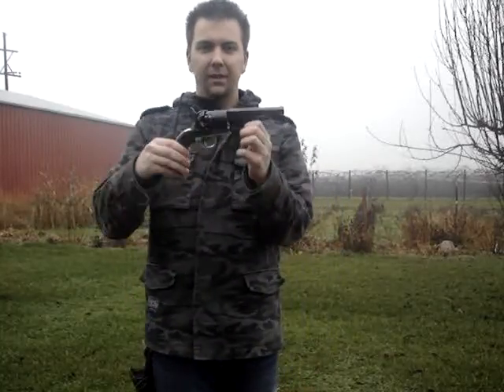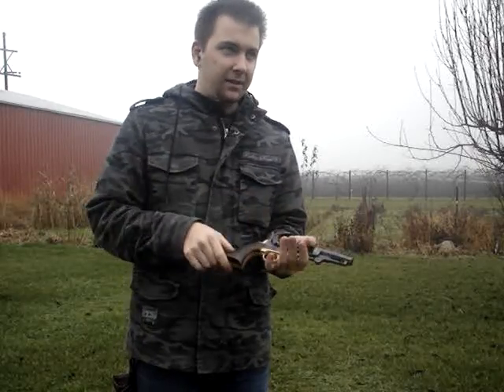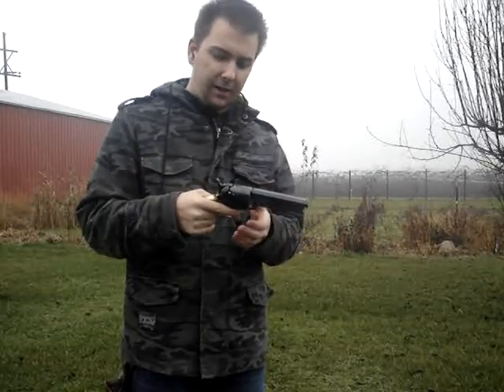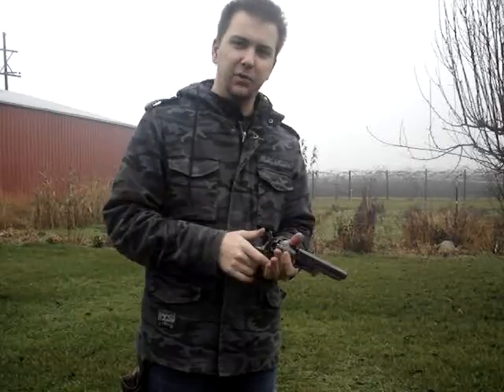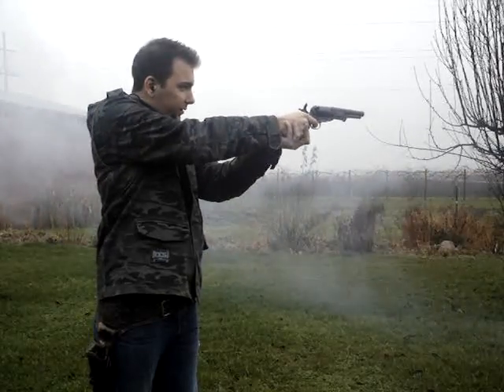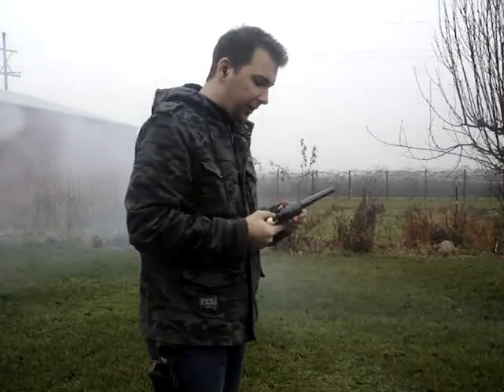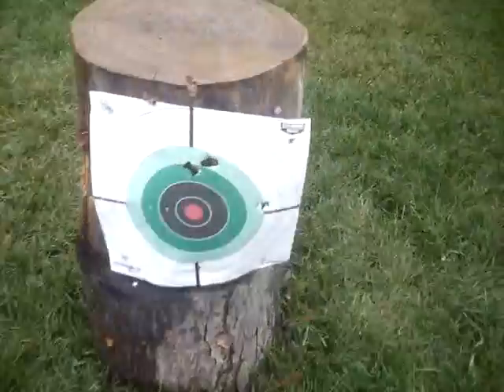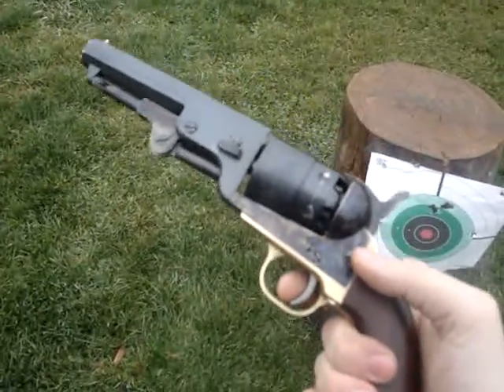2007 Pietta 1851 Colt Navy Yanky Sheriffs Model .44 Cal